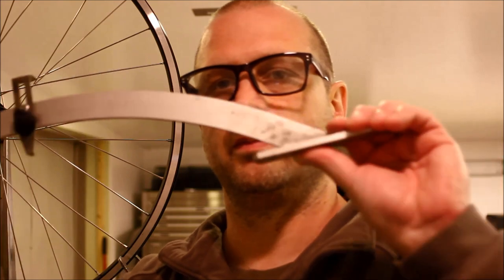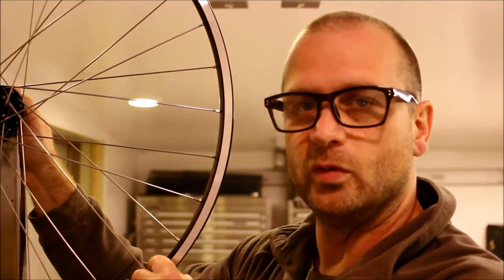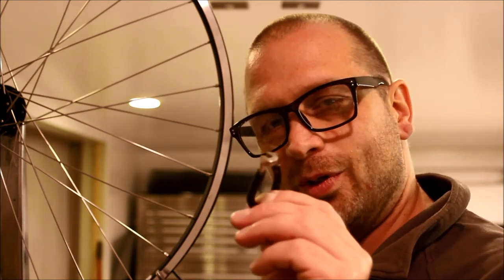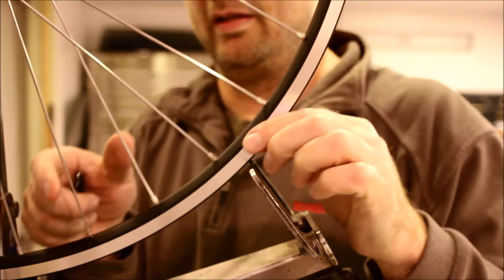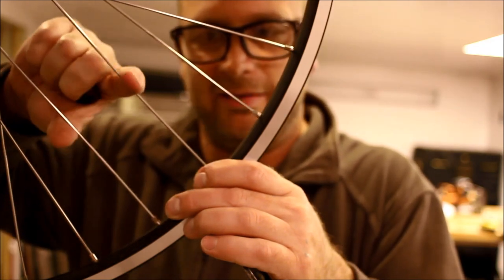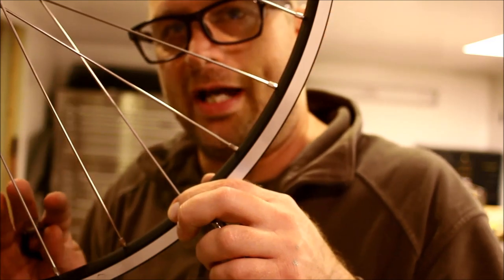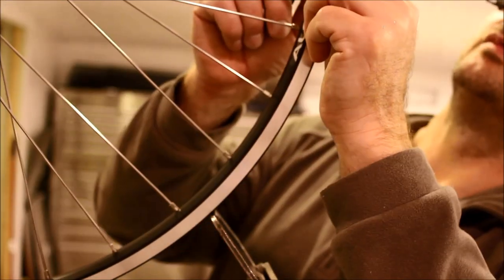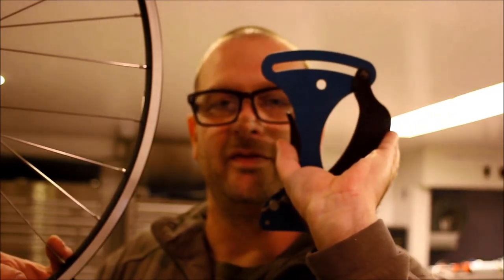Wheelbuilding: How to Tension a Wheel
I talk about how to properly tension the wheel that you just laced up and how to get it round, true, and dished while tensioning it.